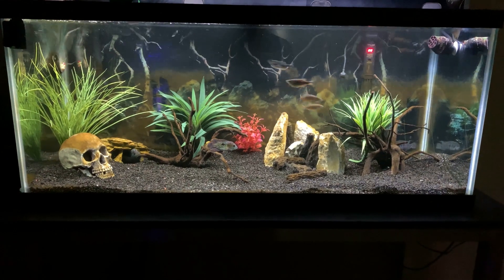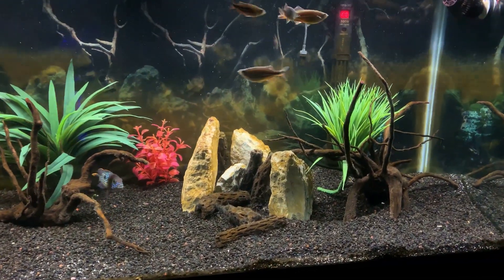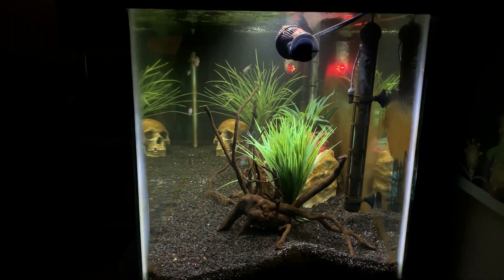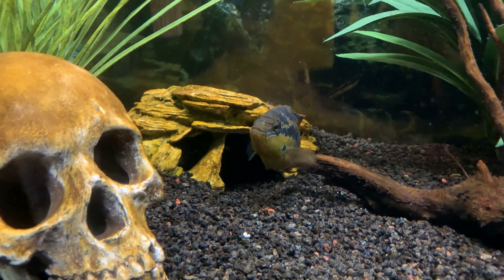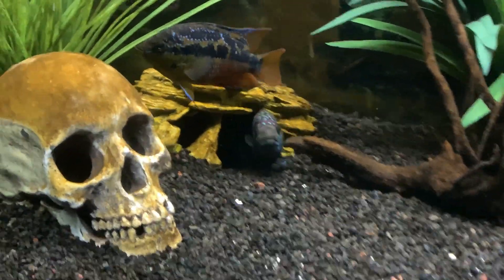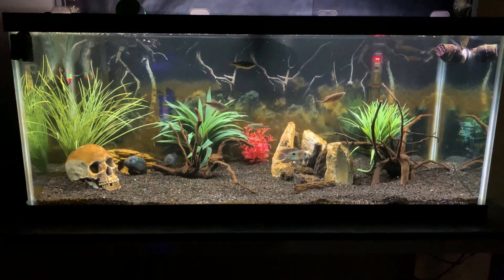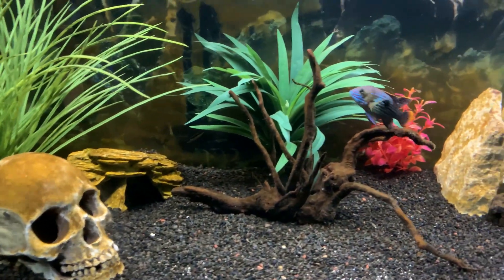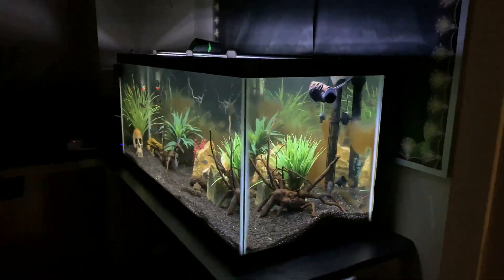75 Gallon Classroom Aquarium! American Cichlids!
Overview of the 75 Gallon Aquarium in the high school biology classroom. Currently stocked with a Jack Dempsey, Green Terror, Salvini, 2 Convicts, and a few Giant Danios.

These predator fish are getting along really well at the moment. We have multiple tanks in the classroom in case any fish needs to be moved due to aggression or sickness.